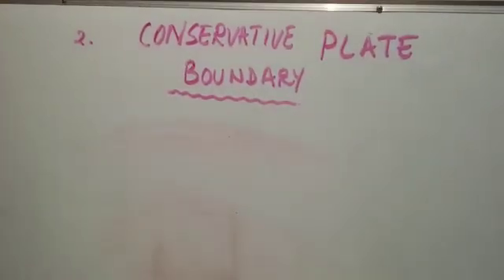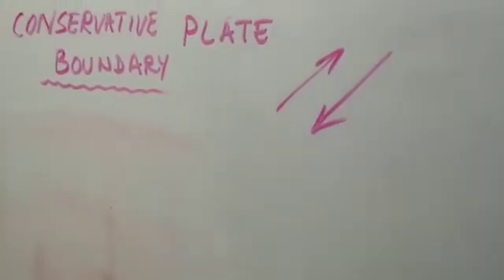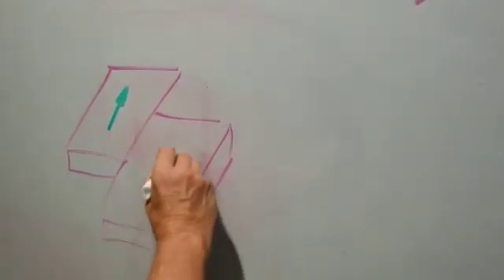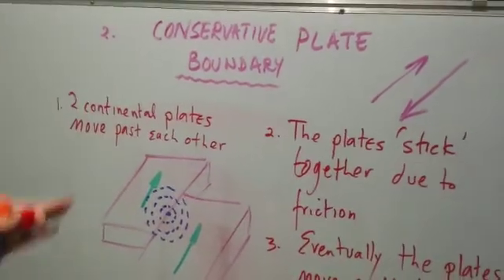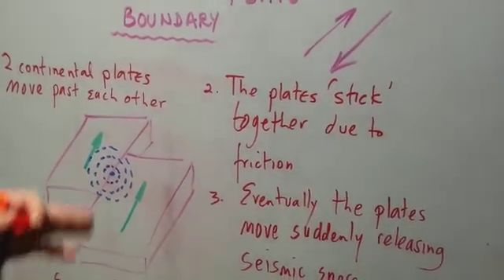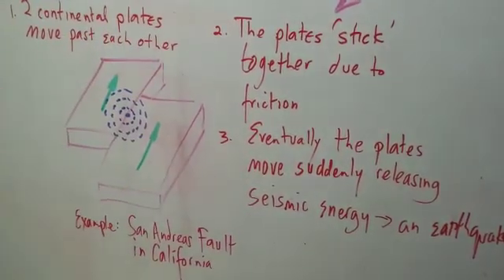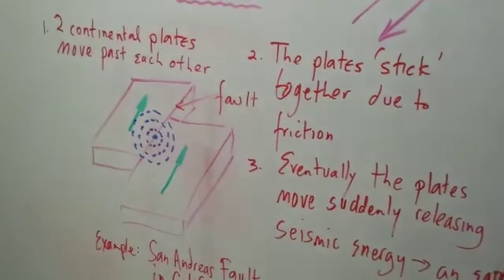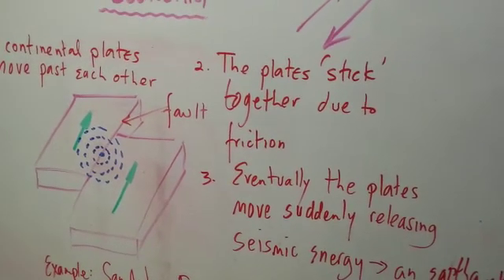Conservative Plate Boundary - JMG